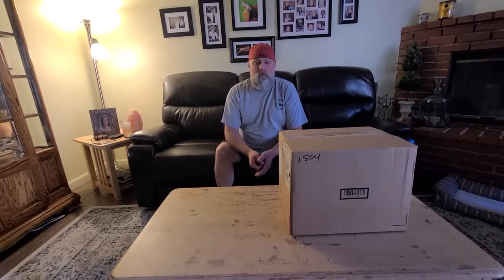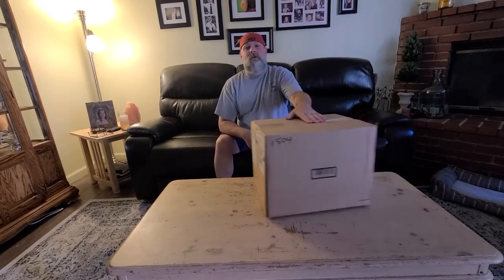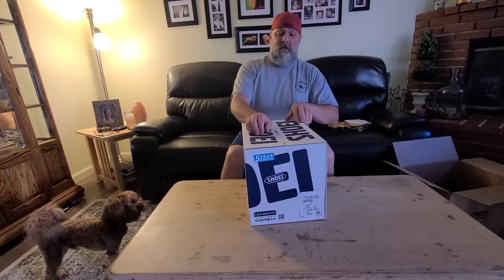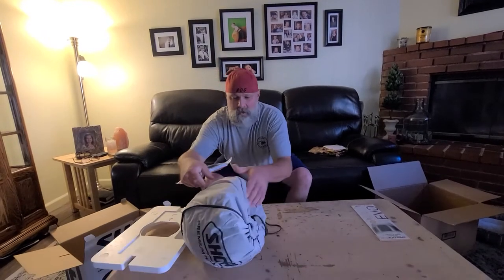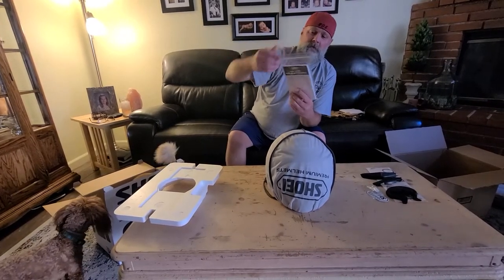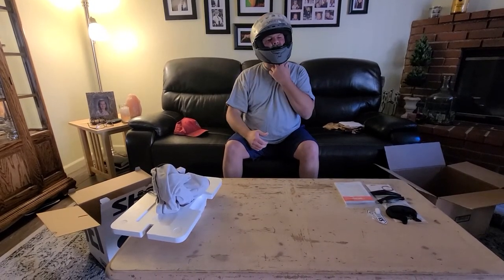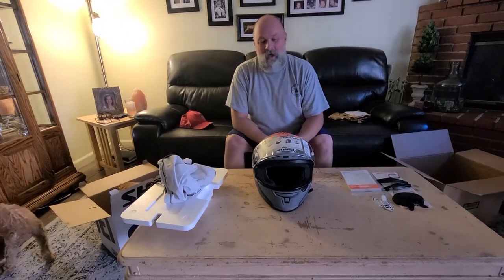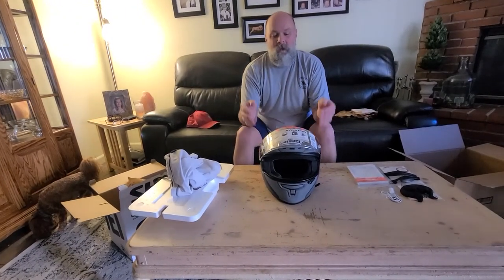Unboxing my new Shoei X-14 Marquez Black Concept 2 Helmet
What's happening Hooligans? My new Shoei X-14 Marquez Black Concept 2 Helmet arrived. Funny, it arrived the same day they said it shipped. LOL! Anyways, I'm loving it so far. I'll try and do an actual review of the helmet later. It's so purty!